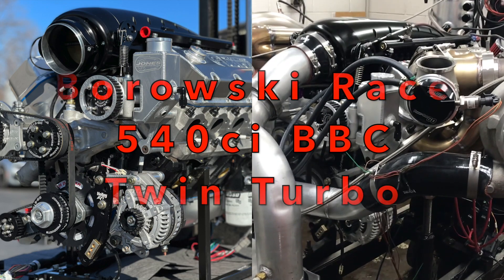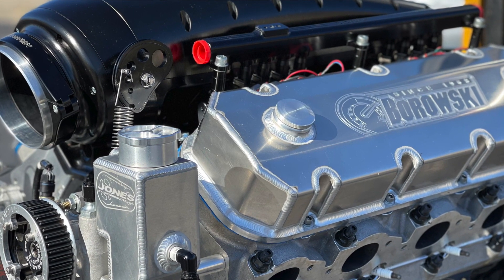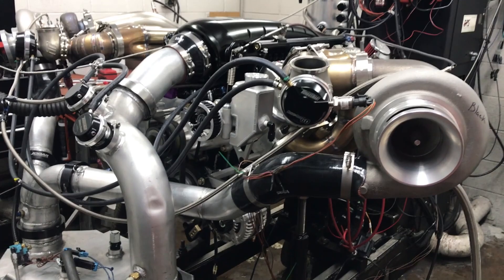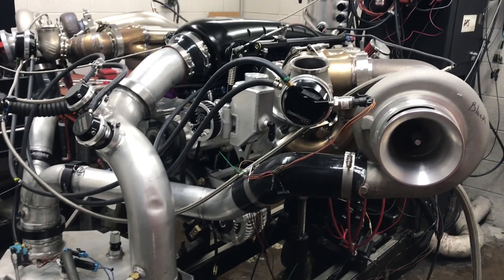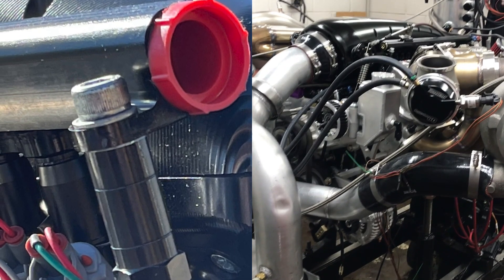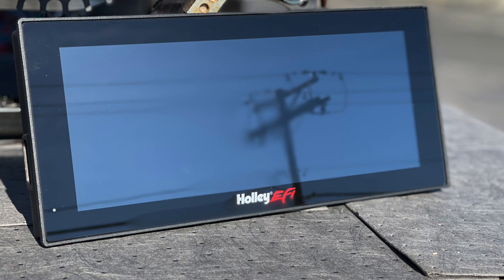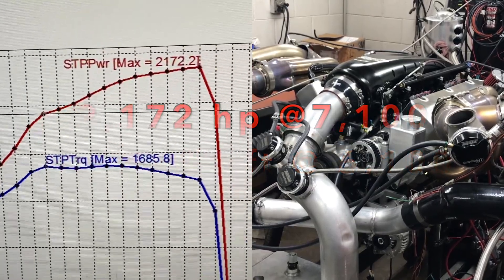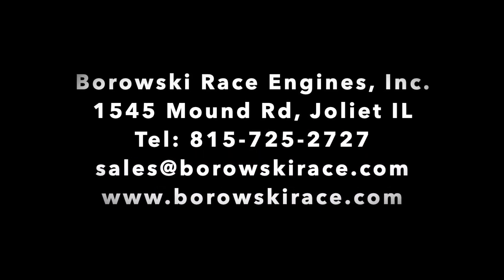Borowski Race Engines' 540ci Twin Turbo BBC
The Big Block Chevy engine was a huge success since it first hit the streets in the 1960's. It offered lots of torque and horsepower and didn't break the bank.  A stock BBC could reliably light up your tires and the sky seemed like the limit on track builds.

Big Block fans have long said there is no replacement for displacement.  All else being equal, that is a true statement. Engine technology however took a big leap with the introduction of the LS engine family leaving the BBC behind. Borowski Race Engines has been all over the LS design.  Over the least number of years, we have developed a wide range of engine builds featuring superchargers, turbos, nitrous and naturally aspirated variants for every type of Go Fast application.  Having filled in the four corners of LS technology, we are now going back and applying these technological advances to the venerable Big Block Chevy engine.

The 540 cubic inch BBC engine in this video has borrowed a lot of technology from our LS engine family.  The parts used are almost exclusively from the same select group of carefully vetted vendors.  Many of the technical changes we have made to our BBC are direct carry-overs from our LS family.  Some changes are visible. Some are not.  Bottom line: we have brought the BBC into the 21st Century and current state-of-the-art.

The engine in this video was built to specific customer requirements for big power, street-ability and fuel flexibility in a tight space.  Its power exceeds the capacity of our engine dyno, so boost control was set to allow no more than 22 psi.  At this level, it put out 2,172 hp.  Once in the vehicle, boost will be maintained below 35 psi to preserve the street-friendly MLS gaskets.

Is this the right engine for you?  Probably not, as your needs are likely different.  For example, you might want 4,000 hp and plan to run exclusively on methanol, or you might want an NA street beast running pump gas.  The architecture of this engine can accommodate either extreme.

Interested? Please click on the link below for more information and give us a call at to talk through your needs.